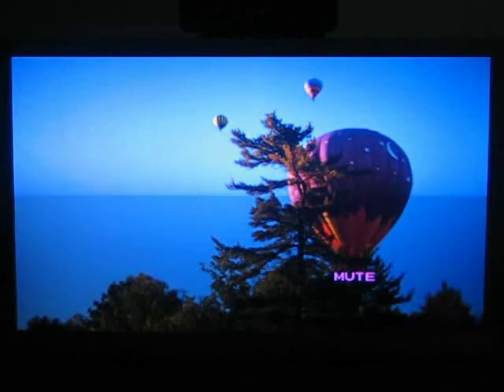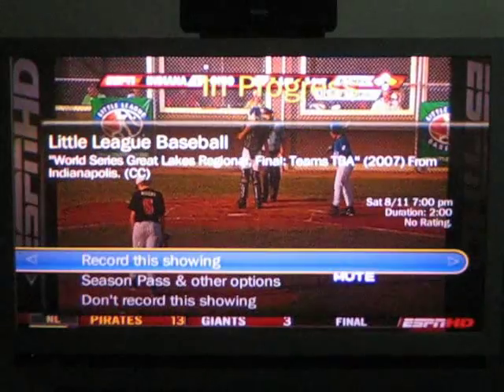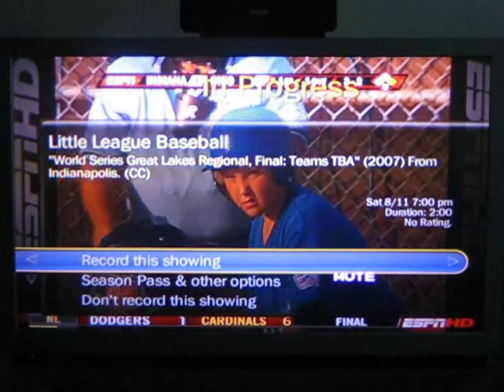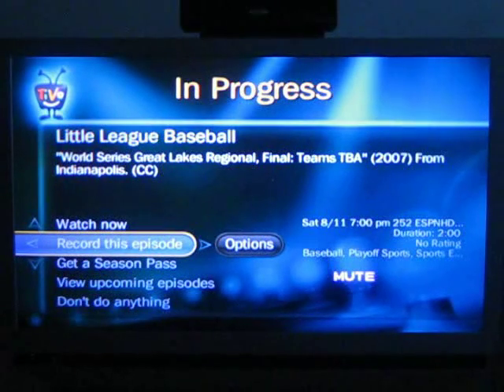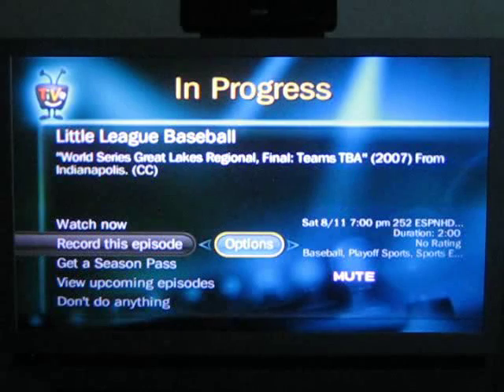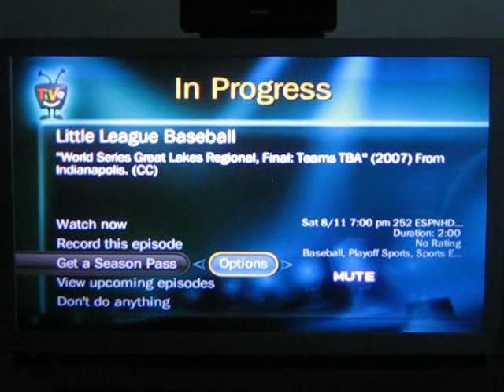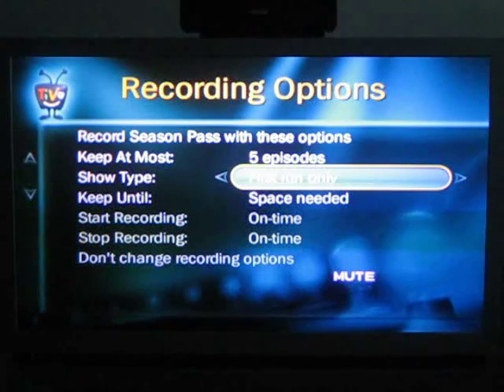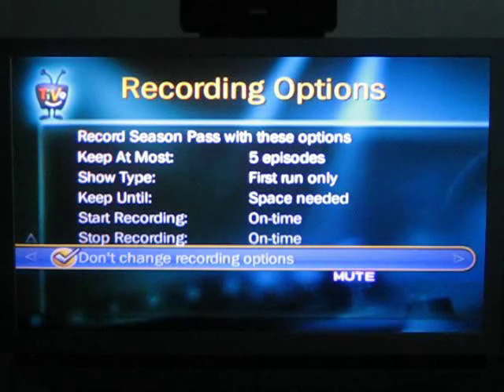Video Demo: TiVo Series 3 recording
This is a demo of how to record a program using the TiVo Series 3.